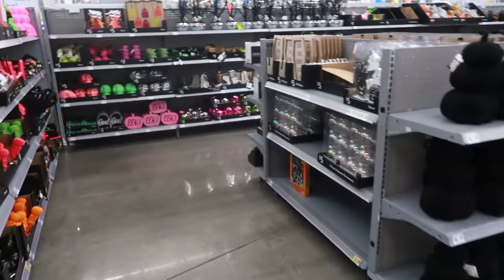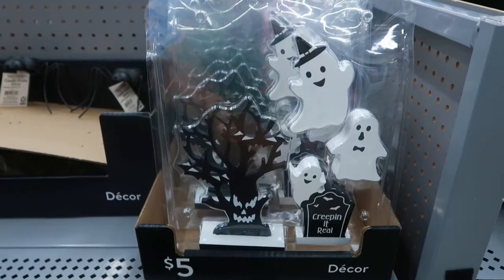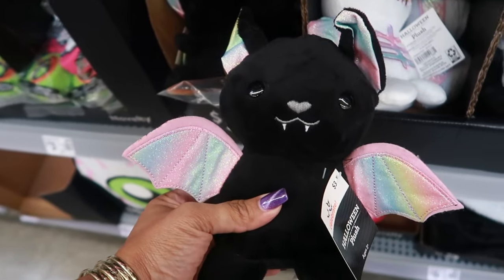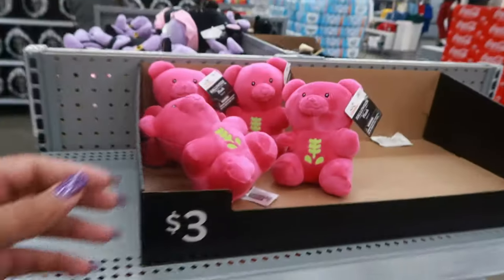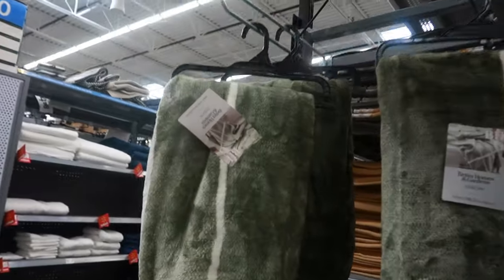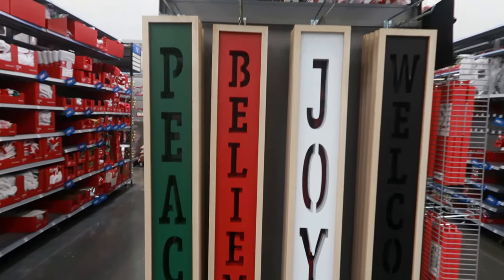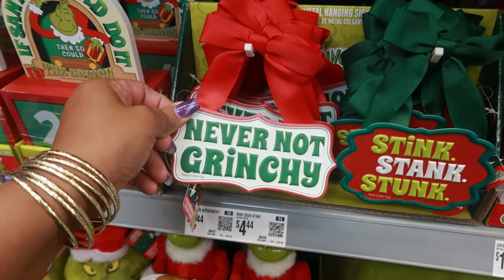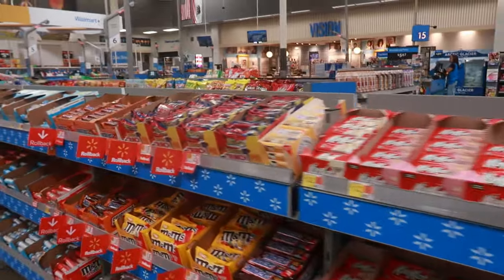WALMART DOLLAR SHOP * HALLOWEEN & NEW CHRISTMAS ARRIVALS